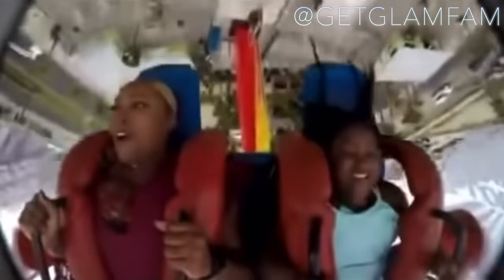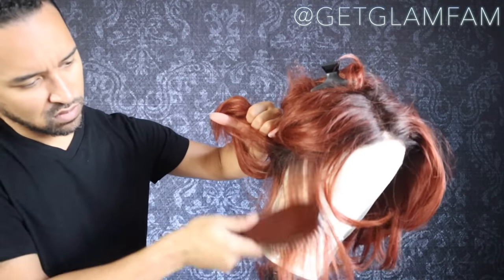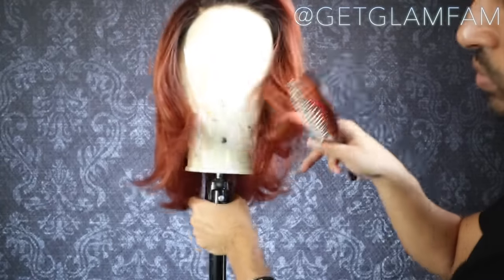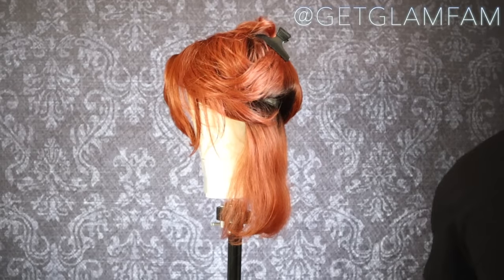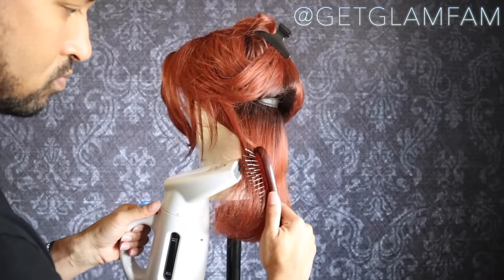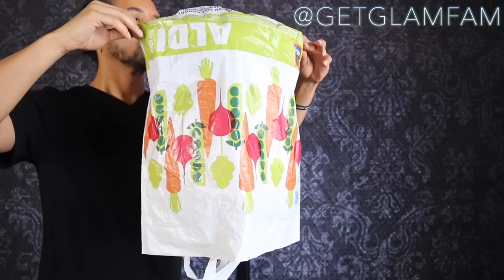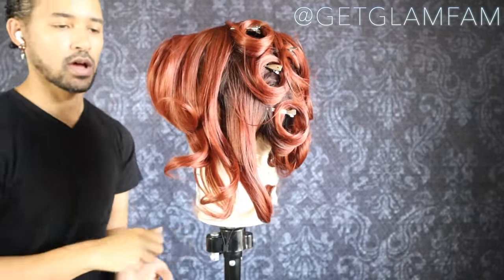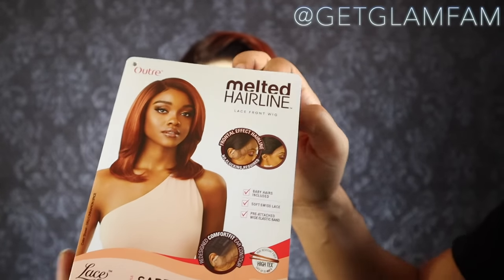How to Fix a STIFF Synthetic Wig | SAVE 💵💰!!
**Here is a link to the wig
**Roller clips
**Wire Wig Brush

✨My skincare products:
Moisturizer w/SPF

Hey Glamfam!
It's 2022 and money is looking funny for a lot of us! That being said, I'm going to show you how to save a good degree of money by showing you how to fix a stiff synthetic wig! Often times when wigs get stiff, people decide to throw them out, by using this technique, you can extend the life of your wigs by years! I hope you find this video to be helpful!
Until next time, take care, God bless, and stay glam!
Linwood